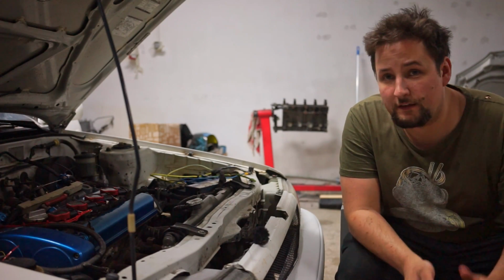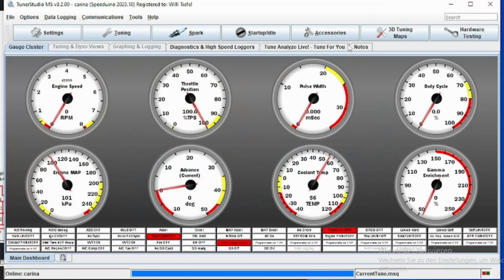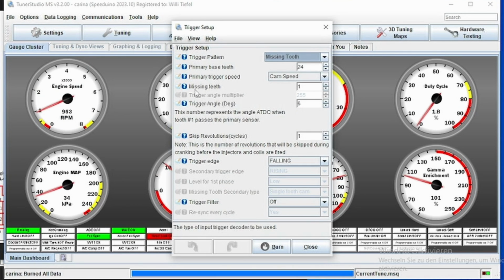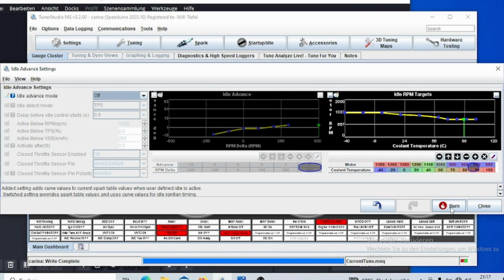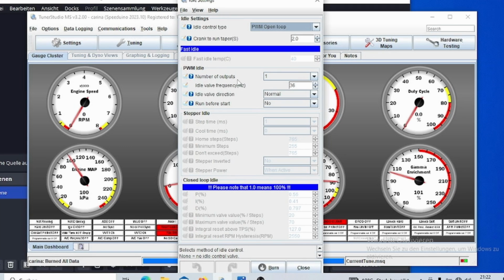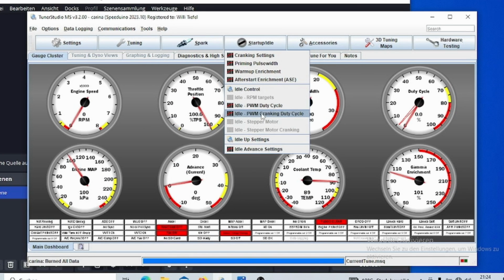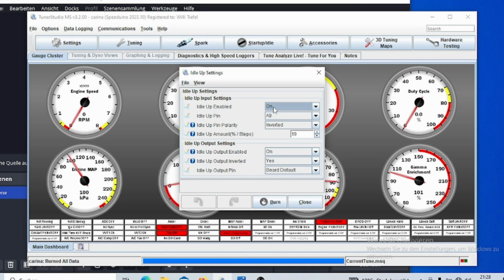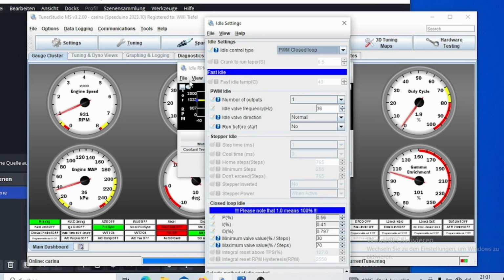Tunerstudio Standalone ECU Tuning Guide | Part 10: Setting base timing & Idle Tuning | Megasquirt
In this video we are going to be taking a look at how to set or confirm base timing of your engine with a timing light, to be able to run the correct amount of timing advance. We are also looking at Idle Tuning with three methods: Without an IAC, Open loop and closed loop Tuning

Camera Gear:
Rode Videomic